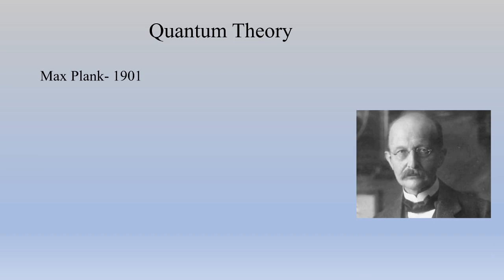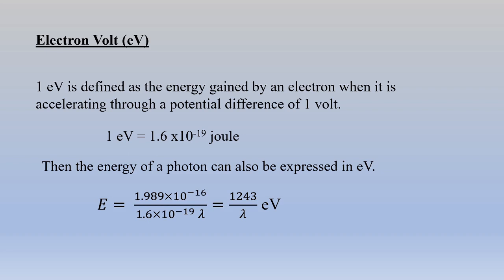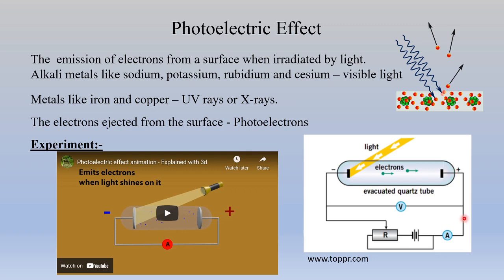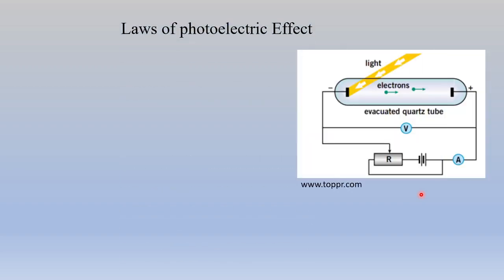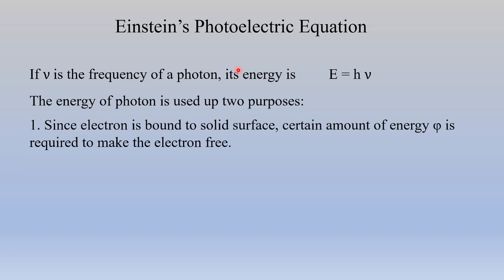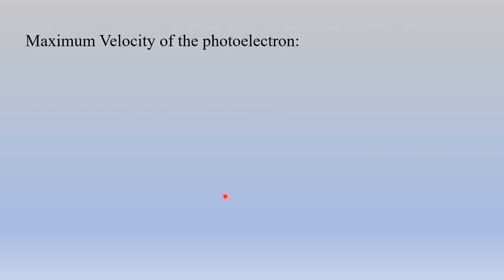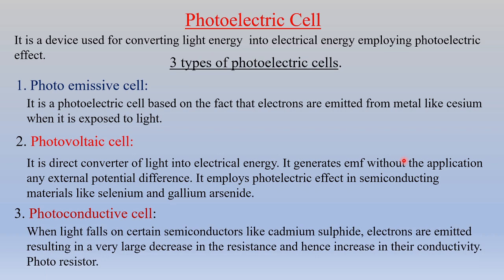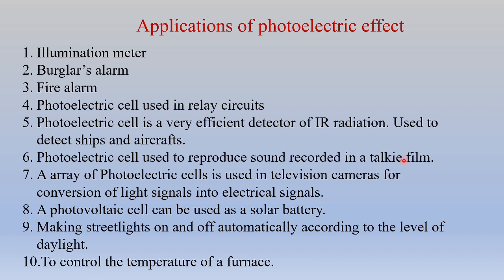2 Sem Physics Unit 6 Quantum Theory and Photoelectric Effect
Describes about the basics of quantum theory and photoelectric effect.